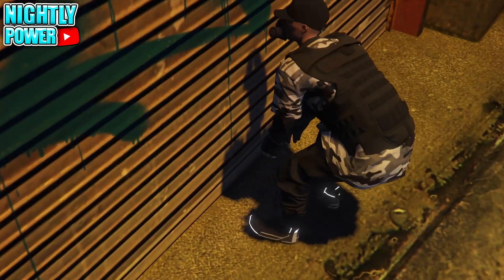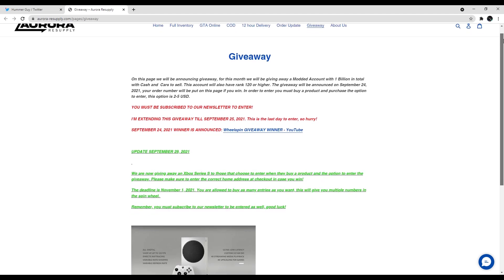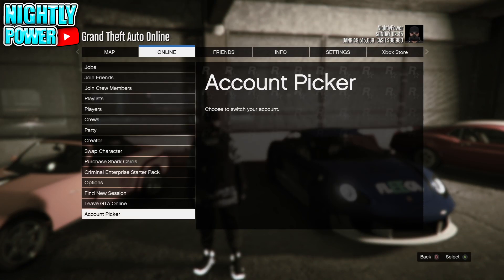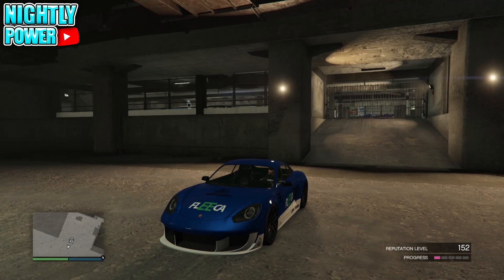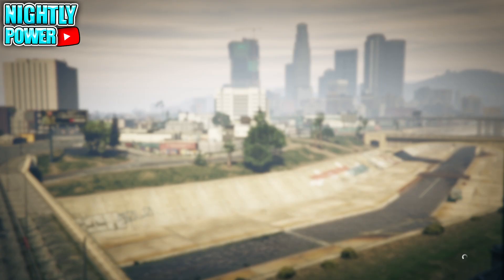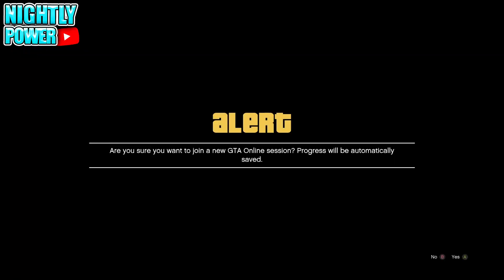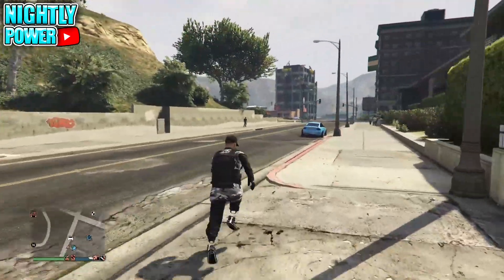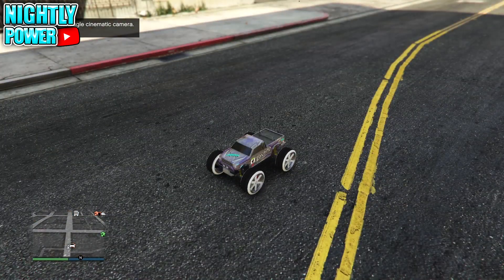*NEW* GIVE CARS TO FRIENDS GLITCH GCTF GLITCH STAY INVISIBLE GTA ONLINE 1.57 (XBOX ONE/PS4)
*NEW* WORKING GIVE CARS TO FRIENDS GLITCH GCTF GLITCH GTA 5 ONLINE 1.57 (XBOX ONE/PS4)

In today GTA 5 Online video I will be showing you the new method for the give cars to friends glitch that does not need you to get glitched out working after patch 1.57 on all consoles